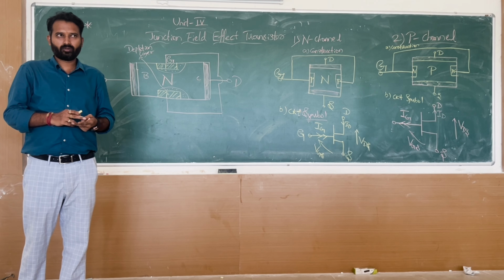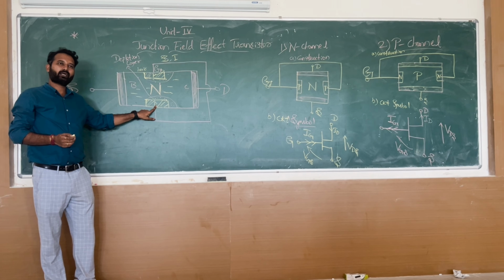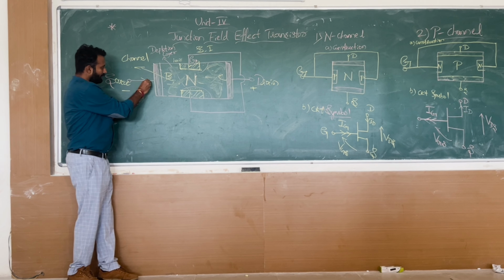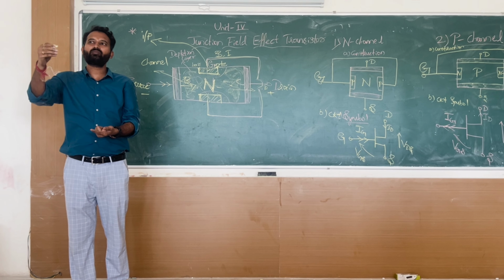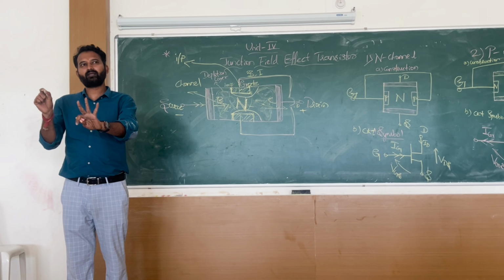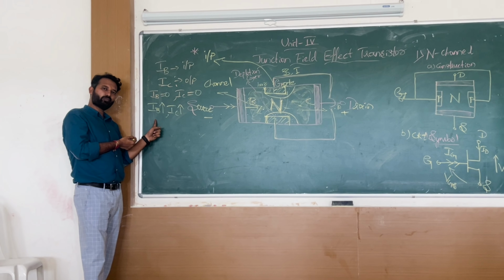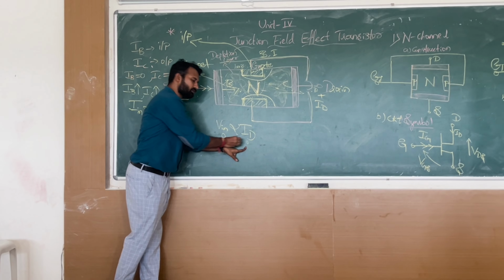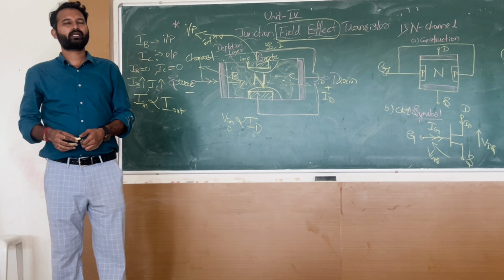JFET: Junction Field Effect Transistor, construction of N-channel JFET.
In this video I have explained about construction of JFET, N-channel JFET with neat diagrams.